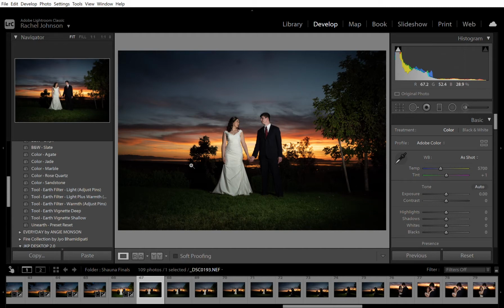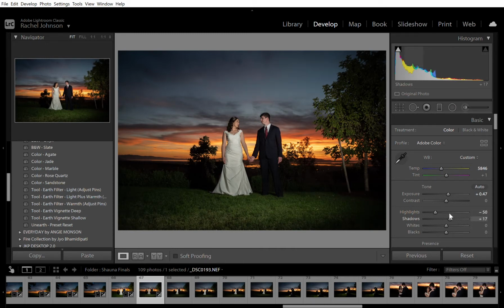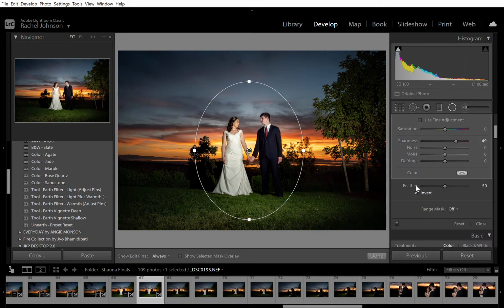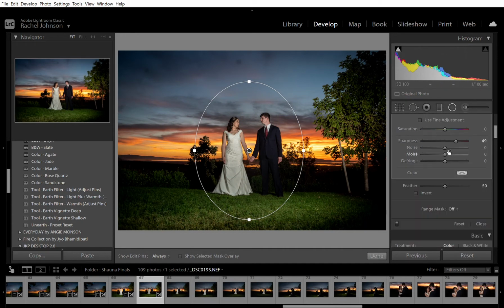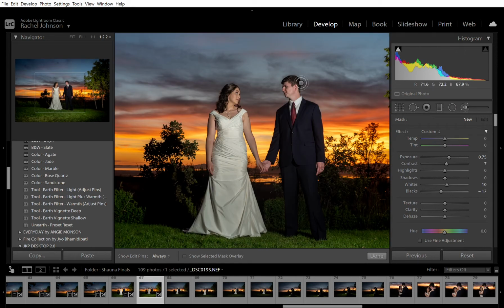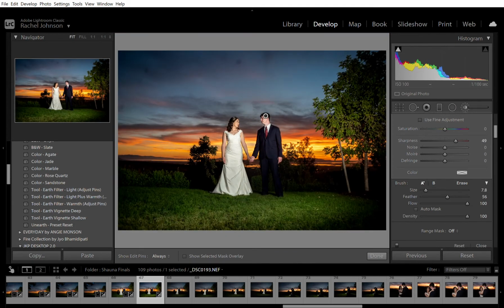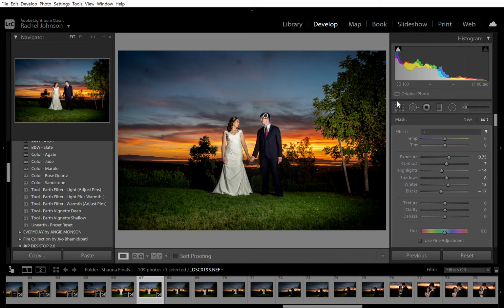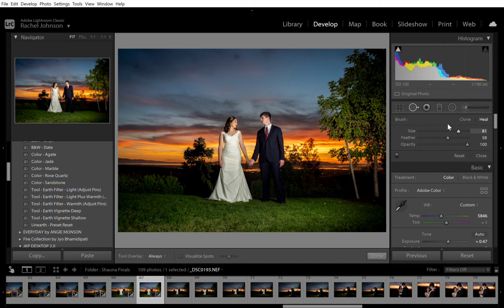For Shauna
How I edit sunset photos, shot with an off camera flash, in Lightroom